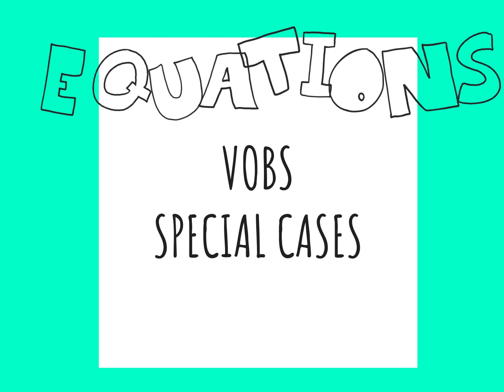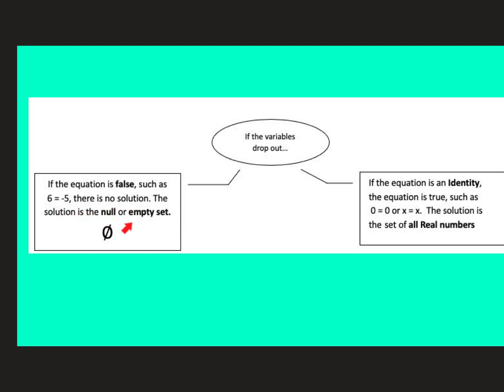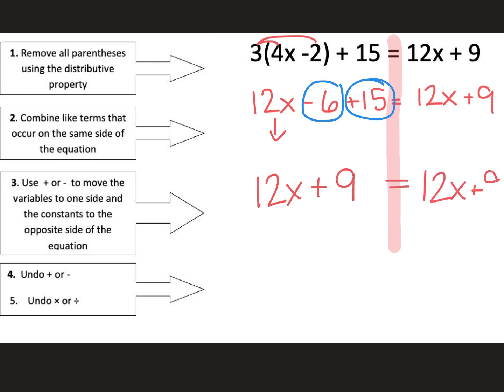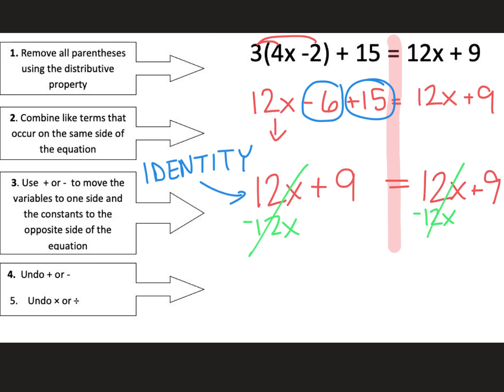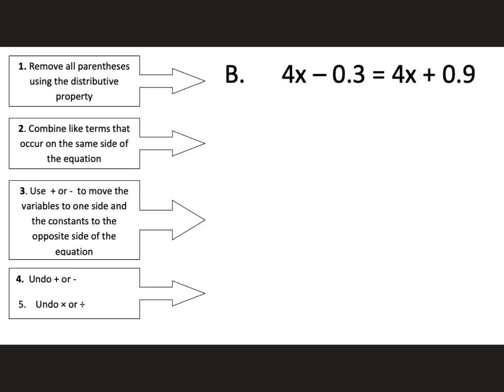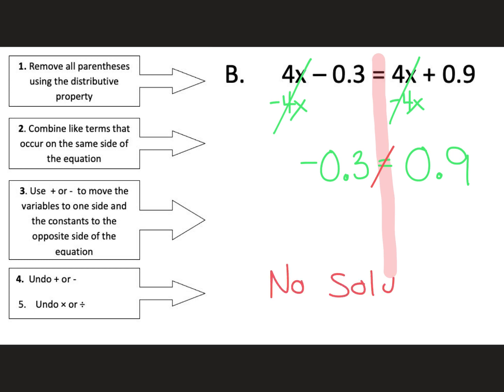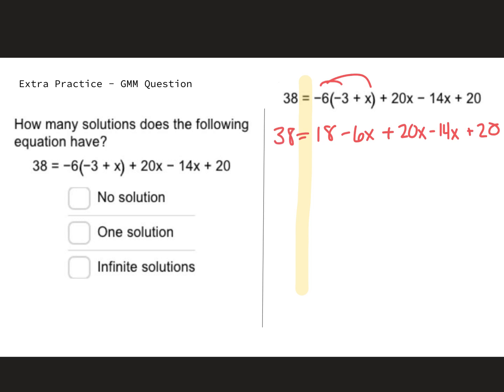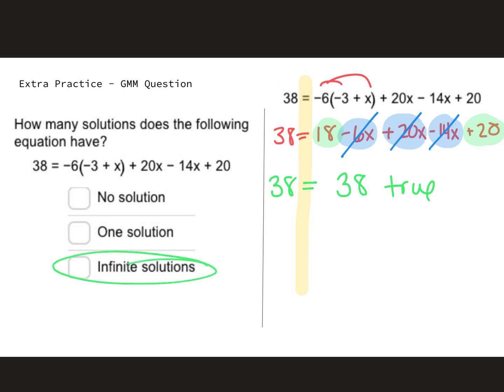1.3.2 VOBS- special cases.mp4